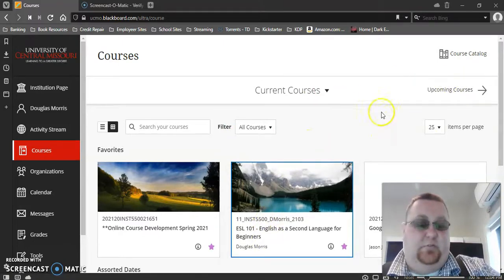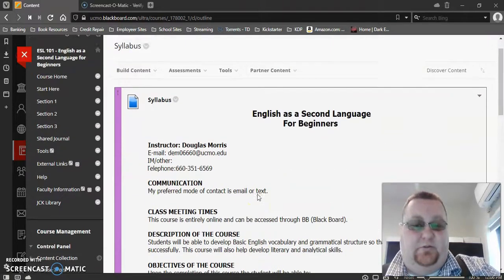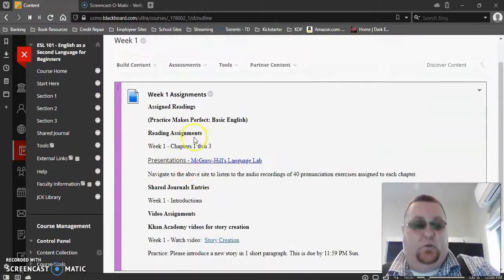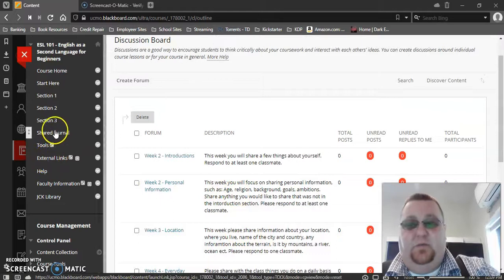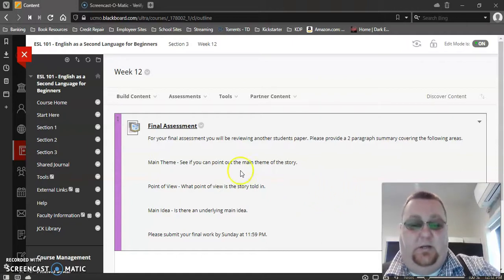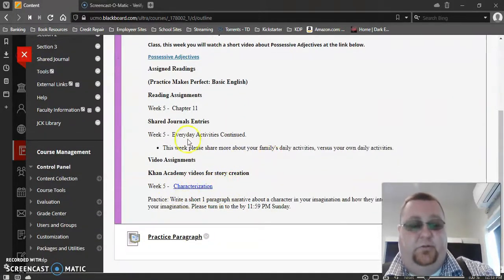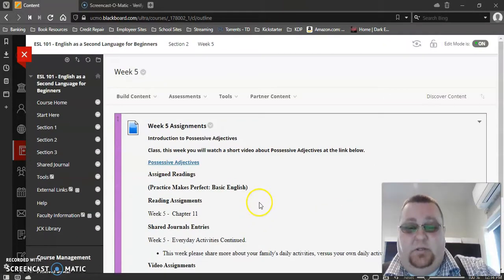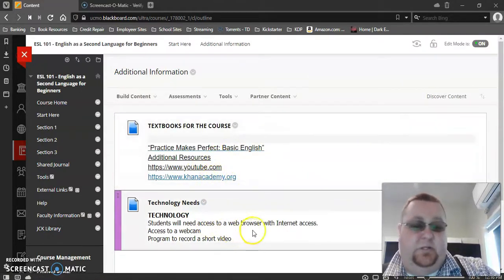Final Presentation ESL 101